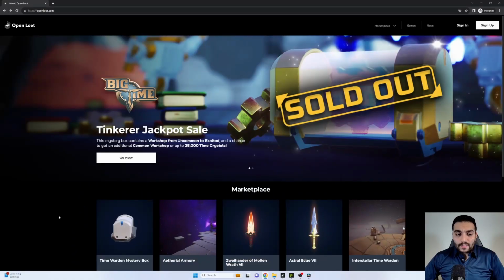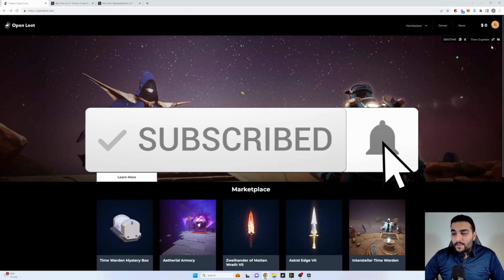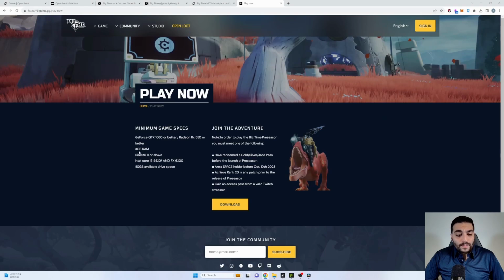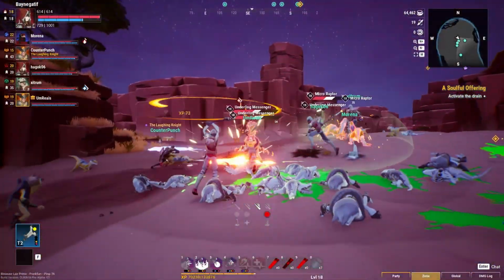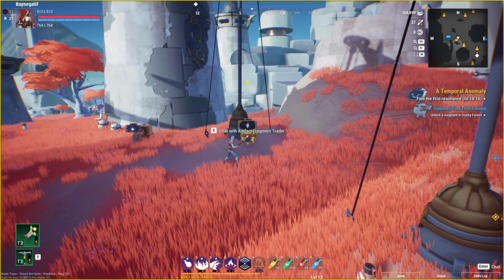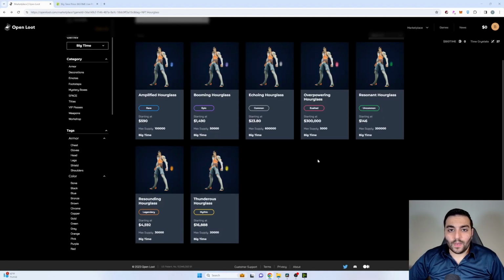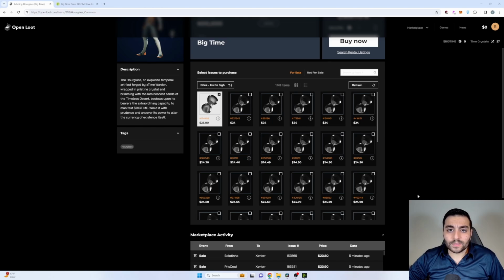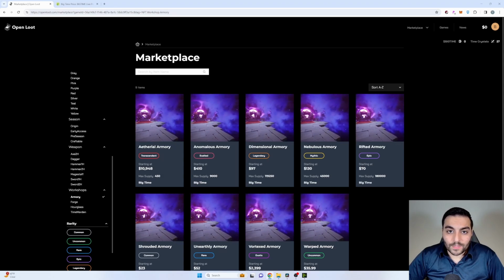Big Time Game: Earn Real Money in This AAA RPG! 🎮💸 (Altyazili)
Big Time Game Earn Real Money Guide: Welcome to the exciting world of 'Big Time' - the AAA-quality RPG where earning real money isn't just a possibility, it's a reality! 🚀 In this video, I'll guide you through how you can start earning in 'Big Time,' making your gaming experience not only thrilling but also profitable. Perfect for MMO RPG fans and crypto gaming enthusiasts alike! 🌟🎮

🔍 What You'll Discover:

A comprehensive introduction to 'Big Time,' a groundbreaking free-to-play, play-to-earn game.
Detailed steps to access 'Big Time' via Open Loot, including tips for getting beta access.
Exploration of the game's unique earning mechanisms, from NFT drops to in-game currency.
Strategies for maximizing your earnings through invite codes, NFT trading, and strategic gameplay.
Insights into the Big Time economy, including how to make the most out of NFT hourglasses and coin minting.
Tips on crafting, dungeon exploration, and teaming up for greater rewards.
Whether you're seeking adventure, camaraderie, or a new way to earn, 'Big Time' offers a unique blend of all three. Get ready to dive into a world where your gaming skills can turn into real earnings!

Join our journey and let's conquer the 'Big Time' world together!

Chapters
00:00 Introduction
00:30 How to Access
02:30 Gameplay
03:00 Earning Mechanisms
05:50 Closure